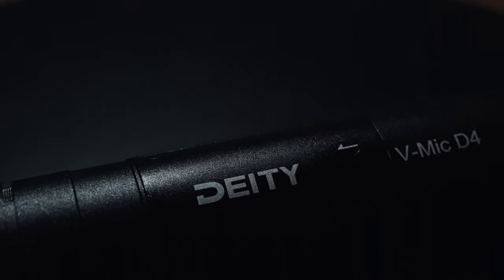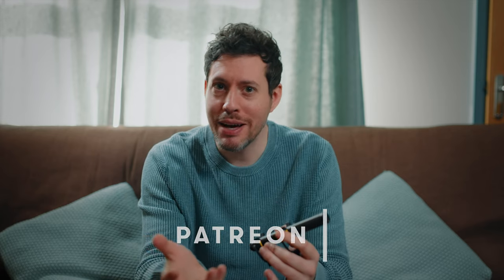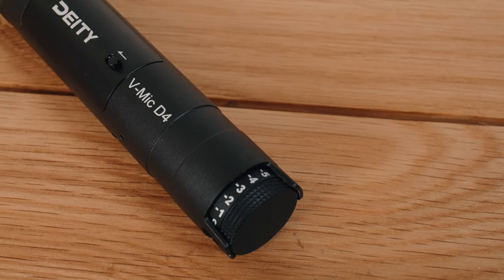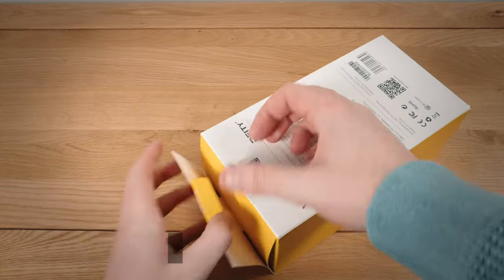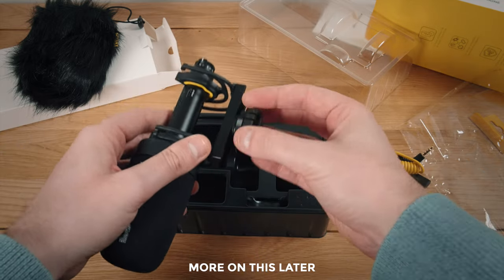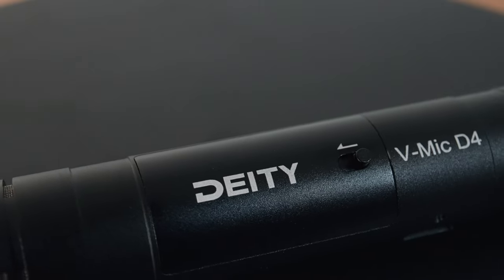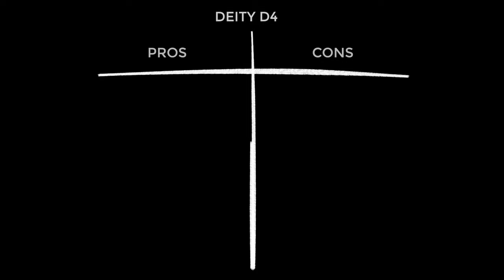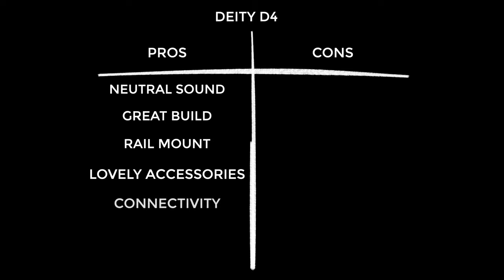Deity V-Mic D4 Review & Giveaway // A Well Designed Bargain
In this video I check out the Deity V-Mic D4 microphone which is the flagship model of deity’s on camera range of microphones. At under $100 at the time of filming…could this be the most pro sounding on-camera mic for the cash right now?

0:00 Intro/giveaway
1:11 Features
1:44 Unboxing
2:34 More features
3:57 Sound tests
5:55 Build quality
7:31 UX
9:27 Alternatives
9:49 Pros & cons
10:56 Opinion